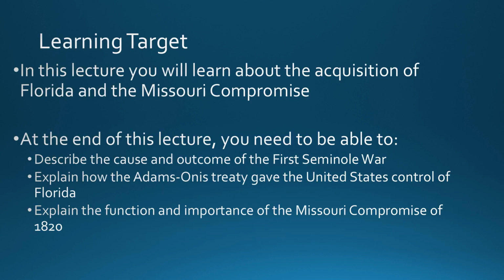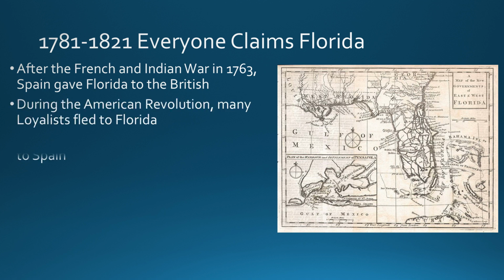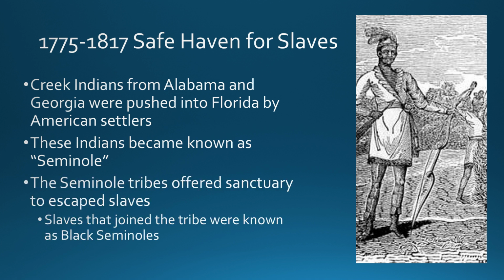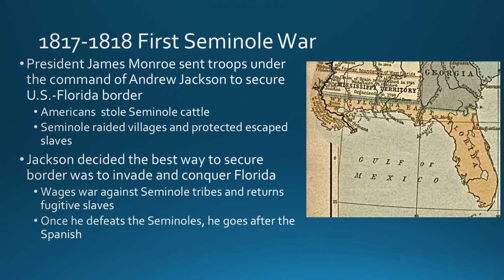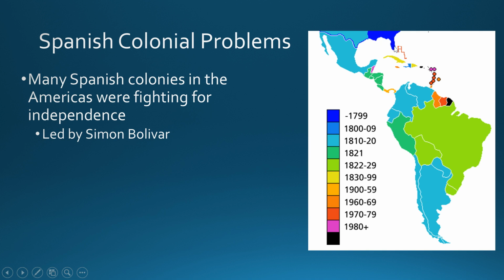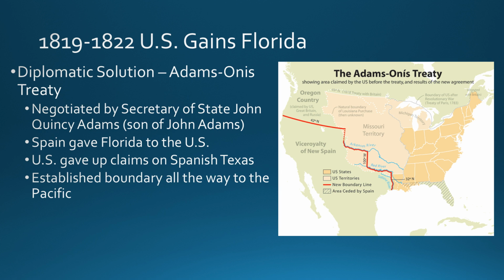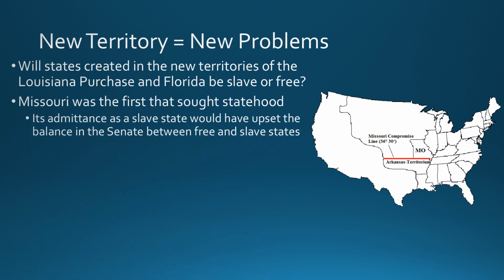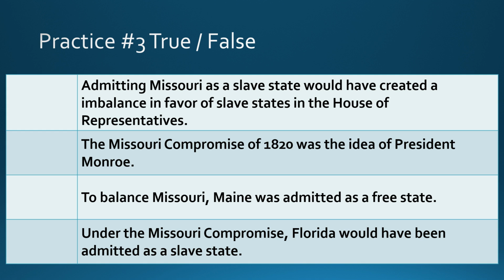US Gains Florida Video Lecture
This video lecture examines the causes, course and consequences of the United States acquisition of Florida. It also includes a brief description of the Missouri Compromise.